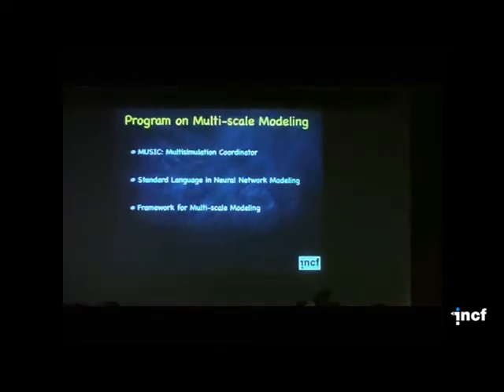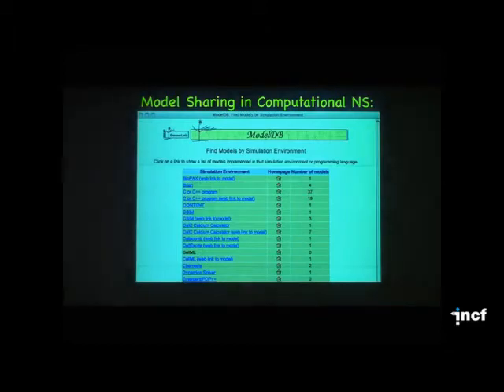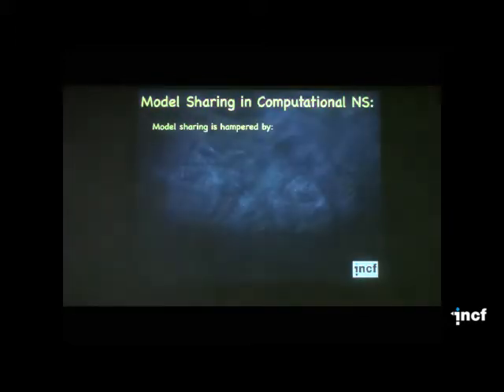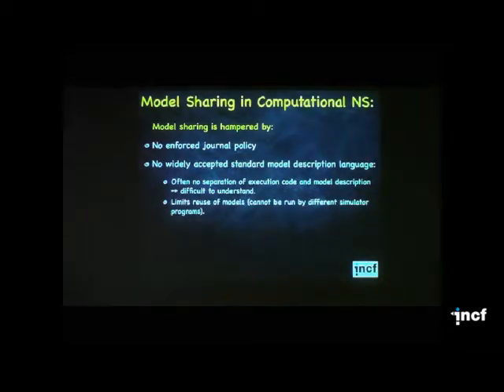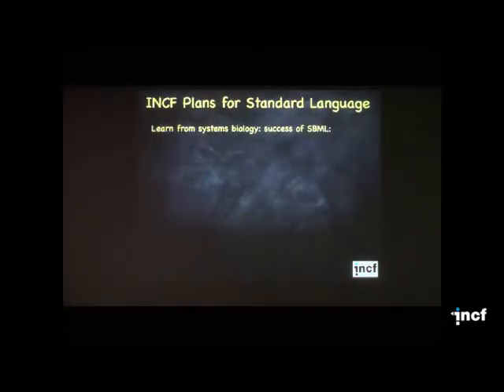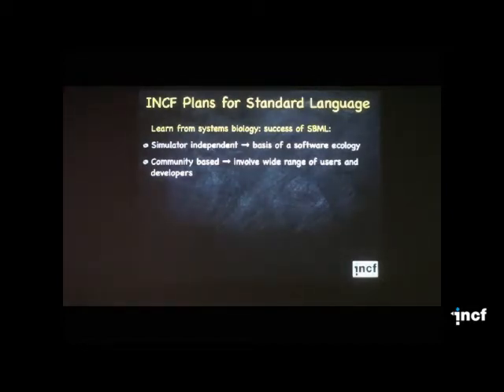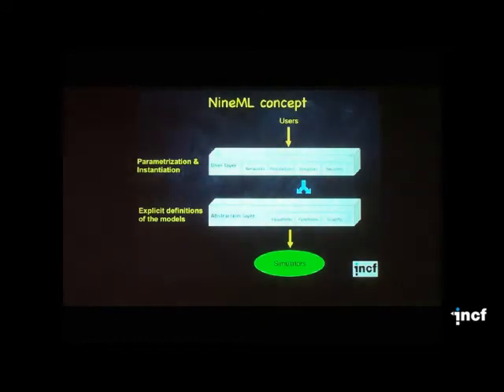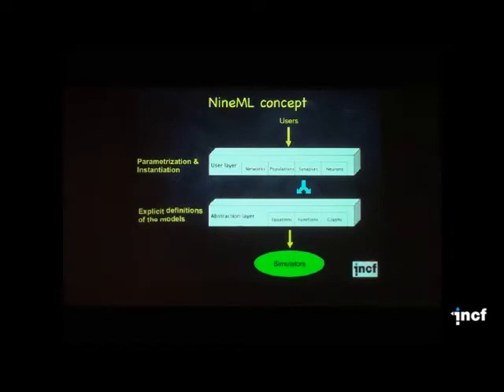Erik De Schutter - New model description standards to facilitate multi-scale modeling (2010)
INCF Japan-Node Special Symposium "How Neuroinformatics can revolutionize Neuroscience"